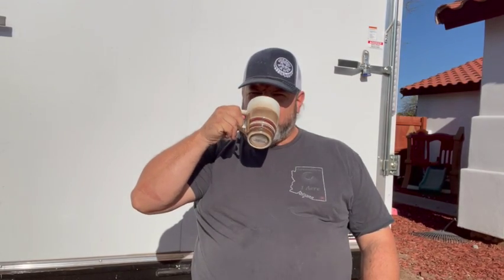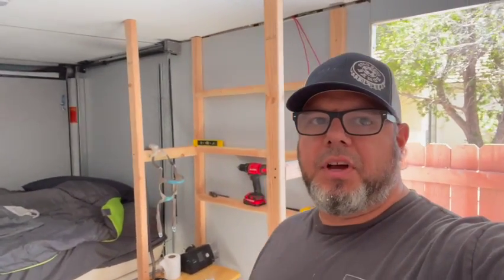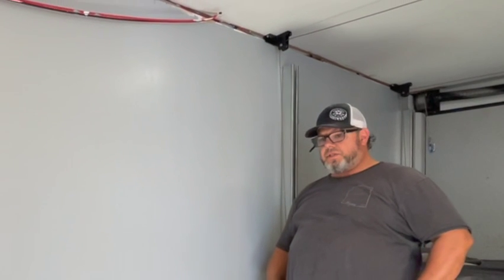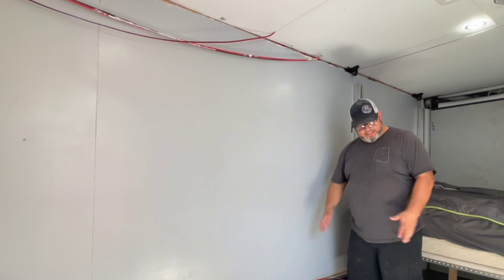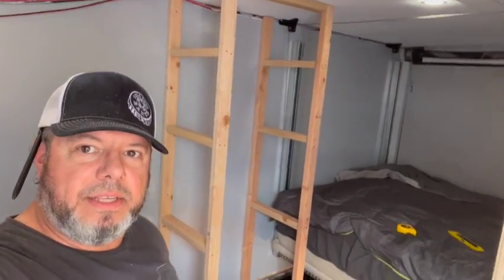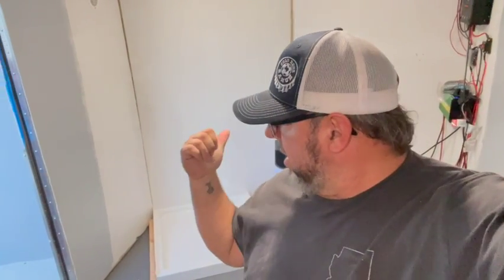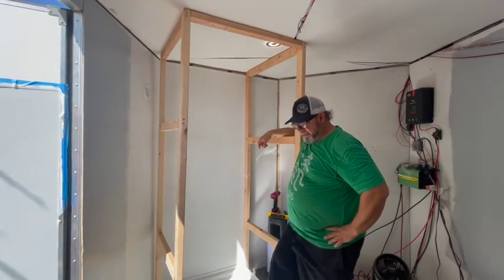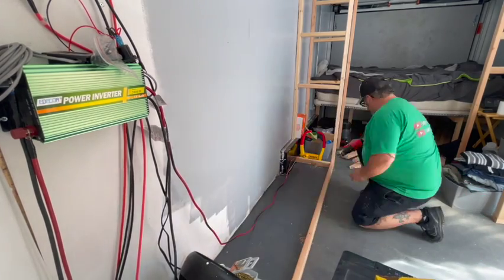Cargo Trailer Conversion / Framing inside of trailer .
Framing the inside of the carg trailer. Its beginning to take form.